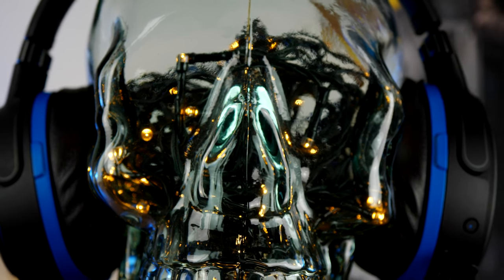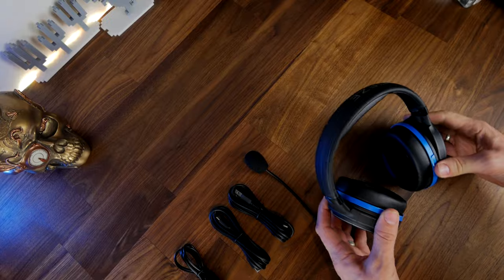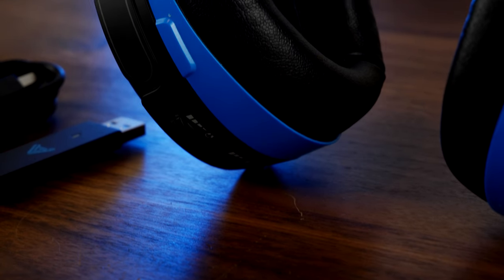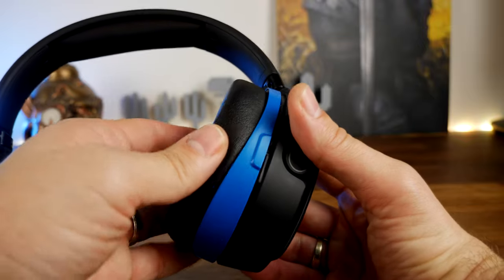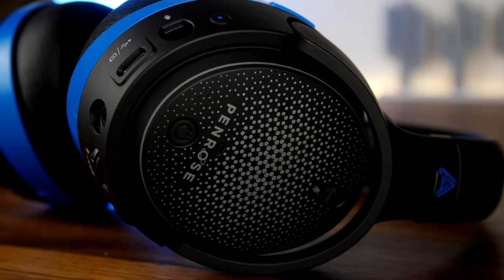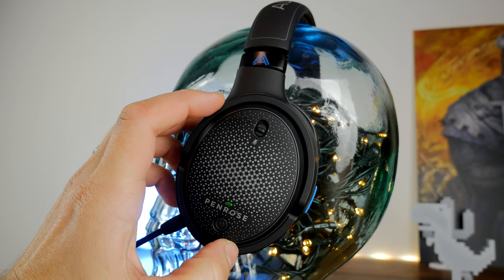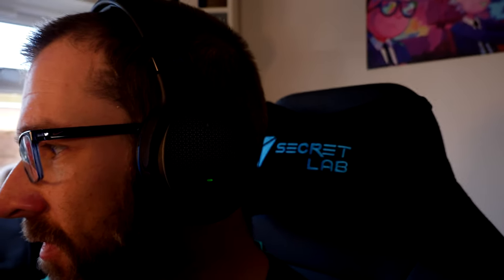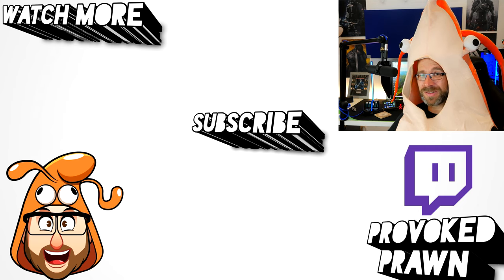Audeze Penrose unboxing and review - wireless audio and 100mm drivers?!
This is an unboxing and review of the Audeze Penrose, a wireless gaming headset from Audeze which is essentially a more affordable wireless version of the Audeze Mobius that I saw and reviewed previously

Now, one of the best gaming headsets I've tried has been upgraded with wireless connectivity. Fantastic on paper, but is it still great? Watch to find out.

See deals on the Audeze Penrose:
Amazon US
Amazon UK
Amazon CA
Amazon DE
Amazon FR
Amazon IT

Note, there are two different versions of this headset, the Penrose (seen here) and the Penrose X. The X works with Xbox and the standard version with PlayStation.

Highlights of this headset include:
- Closed back design with passive noise cancellation
- Large 100mm drivers offer loud sound
- Upto 50Khz frequency response results in excellent quality
- Broadcast quality microphone (used for this voice over)
- Comfort premium design with robust feel
- Dual connectivity means you can listen to bluetooth and wireless signals at the same time

Lowlights:
- Some white noise when not in use for audio
- Cannot be used in wired mode for high res 96Khz audio like the Mobius
- Won't work plugged into a phone via USB-C
- Mic isn't good at preventing pop sounds
- Battery life is less than they claim (or it feels it)
- "Connected" nag when you're just out of range.

Specs of the Audeze Penrose include:
Style Over-ear, closed-circumaural
Transducer type Planar Magnetic
Magnetic structure Fluxor™ magnet array
Phase management Fazor
Magnet type Neodymium N50
Diaphragm type Ultra-thin Uniforce™
Transducer size 100 mm
THD 0.1% (1 kHz, 1mW)
Earpads Contoured memory foam: artificial leather
Microphone Detachable broadcast quality mic
Battery type Lithium-polymer (15hr battery life, 3hr charge time)
Wireless Connection 2.4 GHz Wireless (16bit/48kHz) + Bluetooth
Wired Connection 3.5mm analog audio, USB-A-to-C charging
Weight 320g (including battery)

Big thanks to my super awesome YouTube members:
Meatykeyboard!
Rawrr483!

PLEASE NOTE